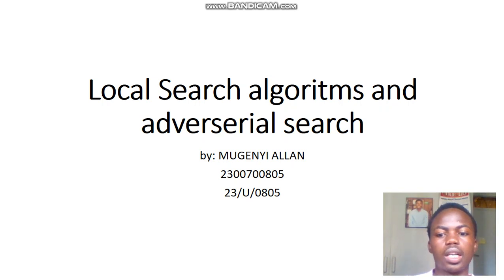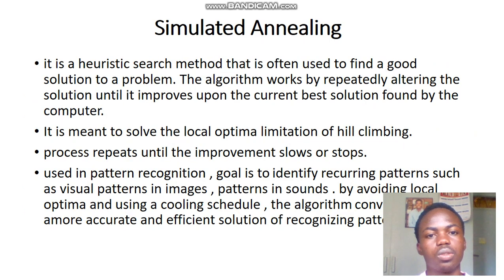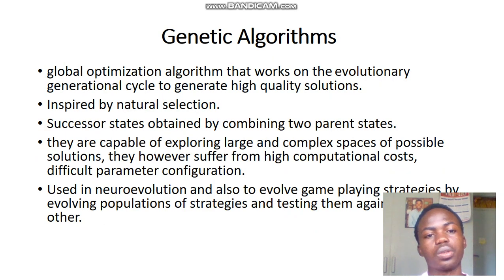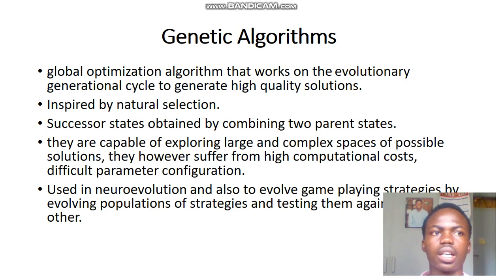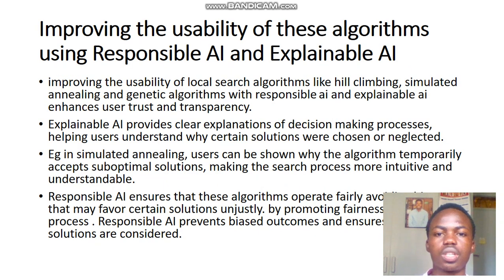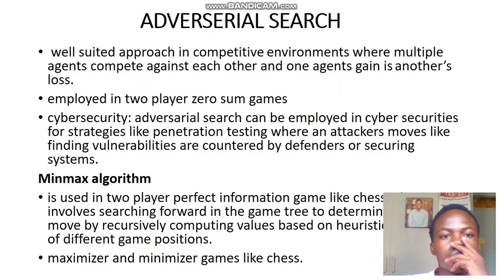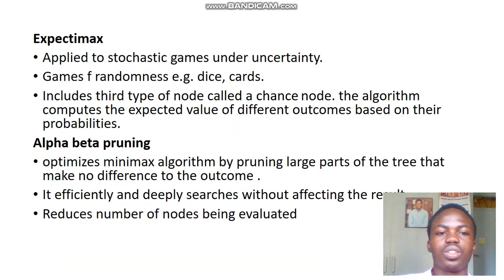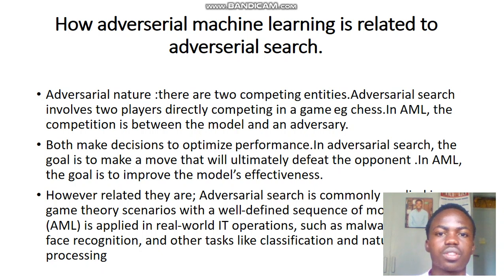local algorithms and adverserial search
this is a video about artificial intelligence about local algorithms and adverserial machine learning explained.